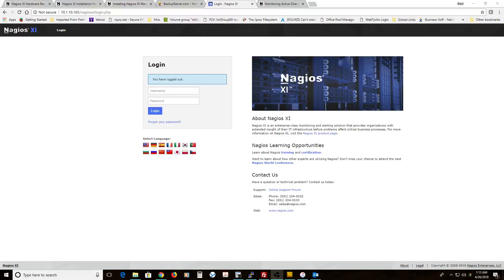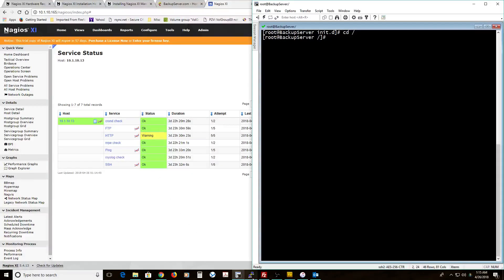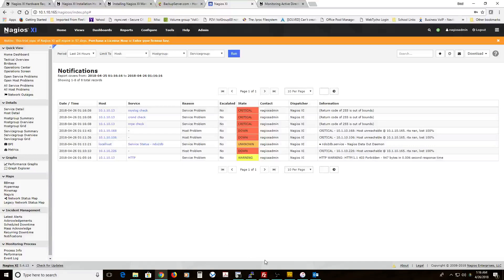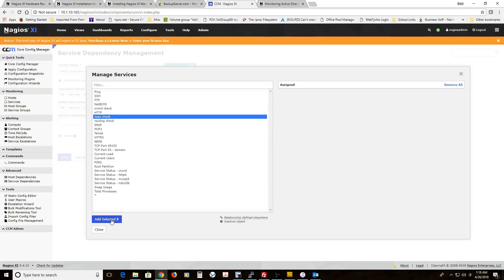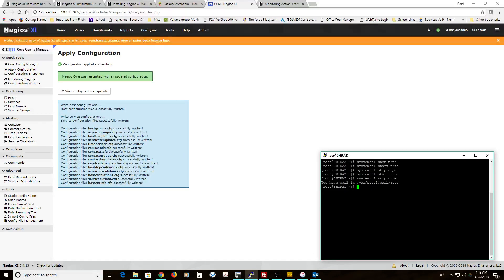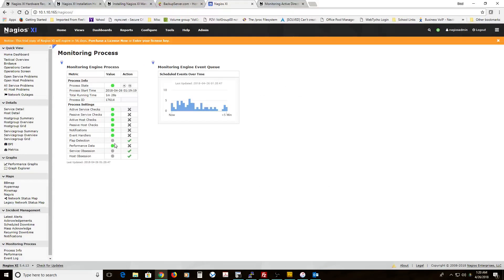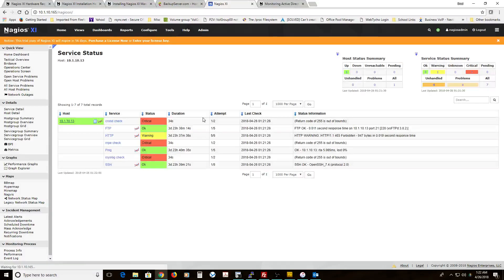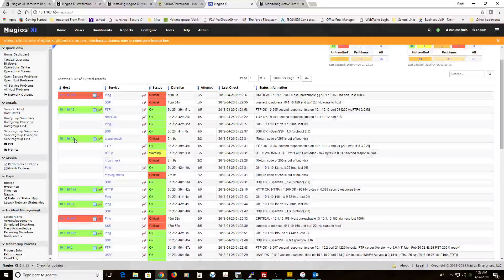Setting up a Service Dependency in Nagios-XI (EASY)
How to easily setup a simple service dependency in Nagios XI.